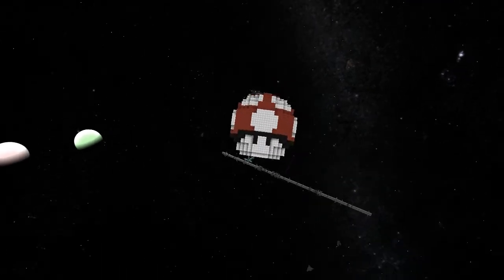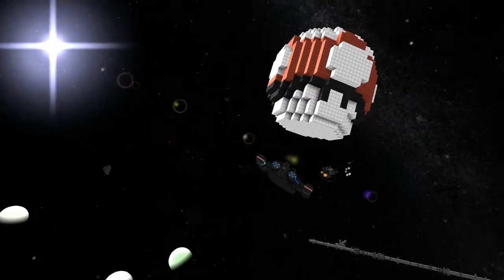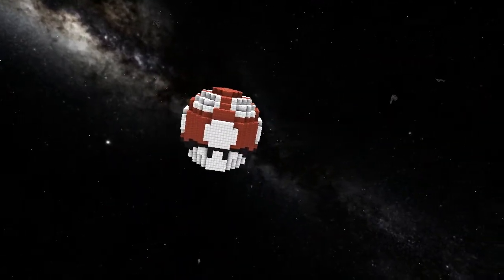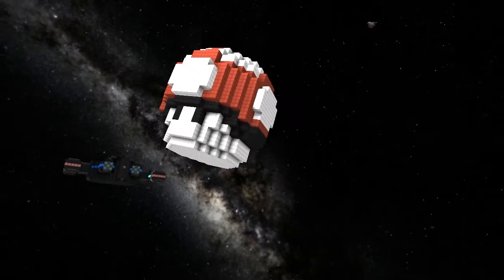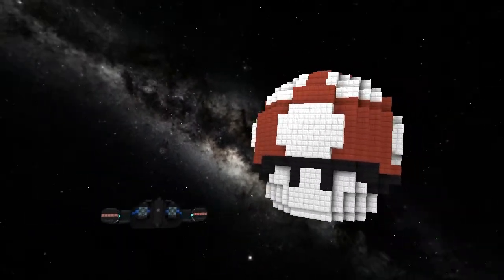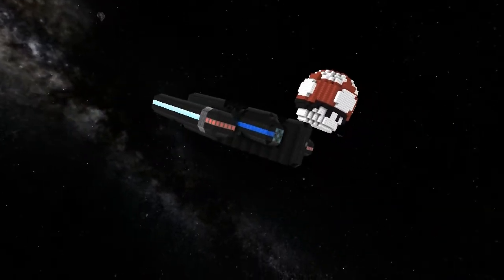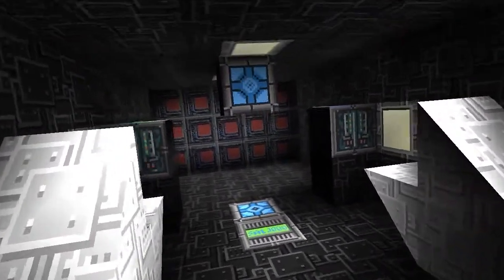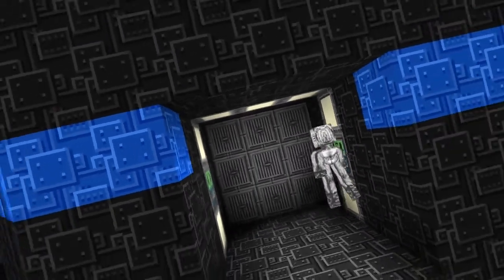Starmade Ep403: Space Shroom 1 by Zero_sen